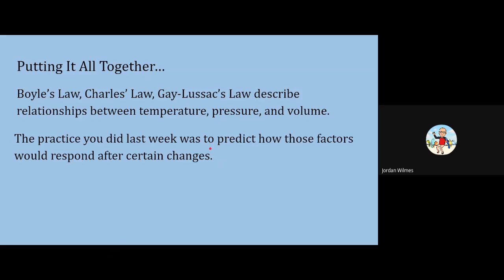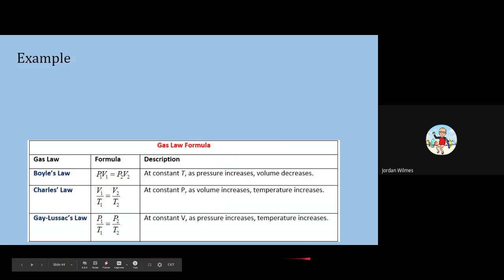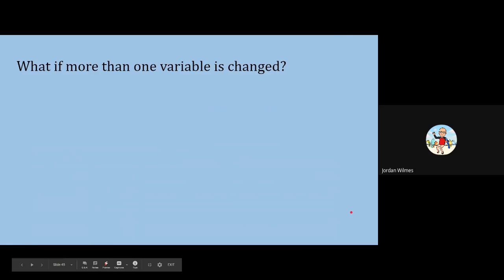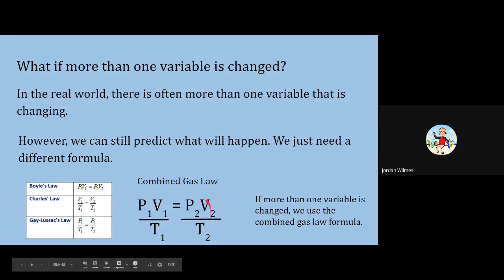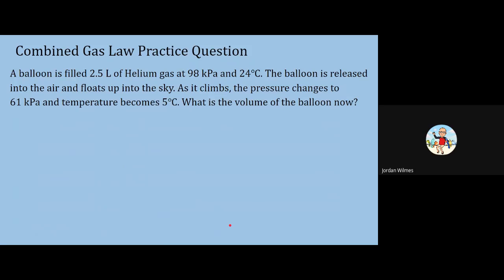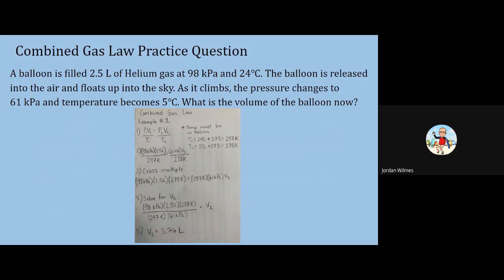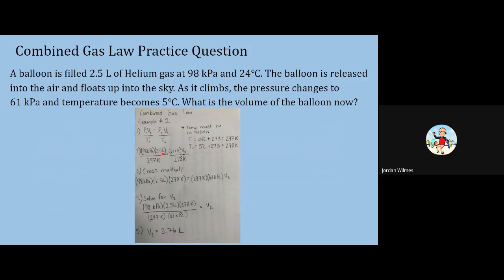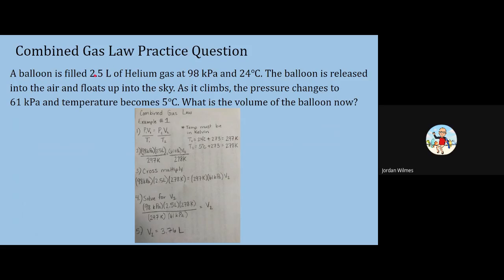Combined Gas Law Notes (12/14 and 12/15)